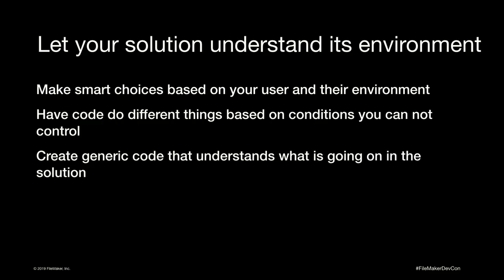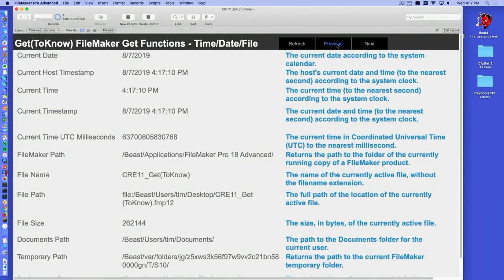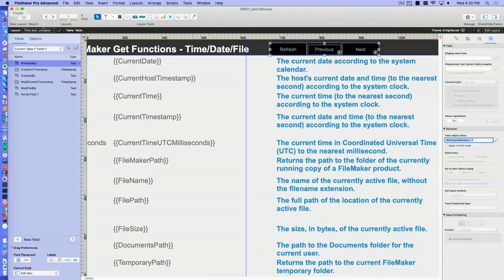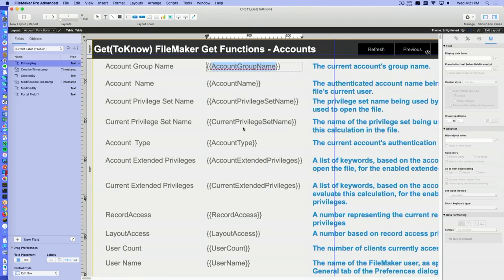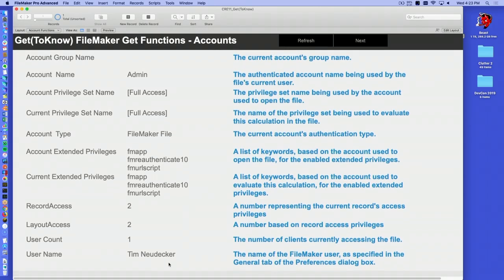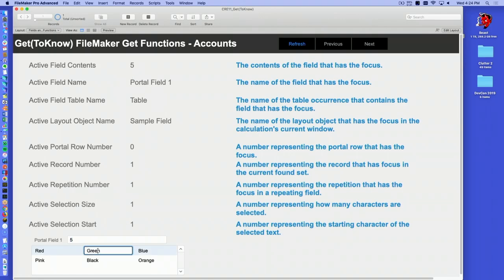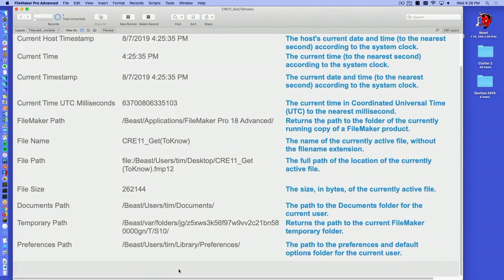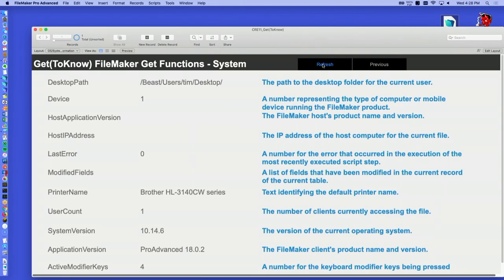Learn the get function [CRE11]